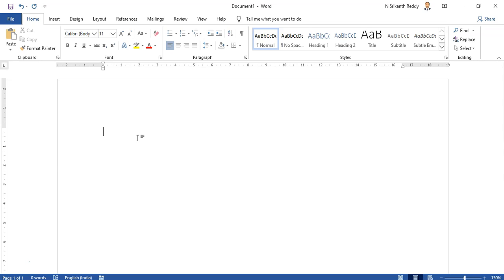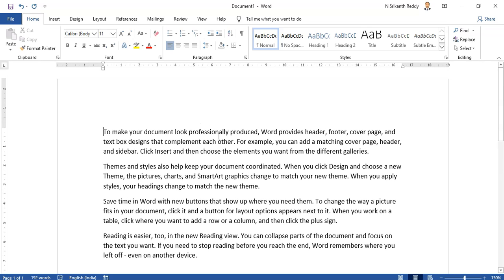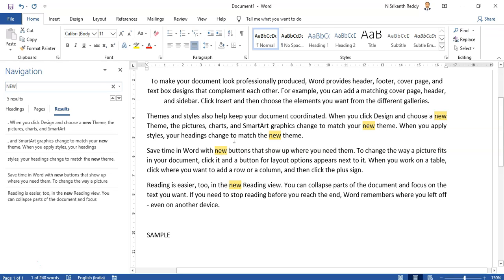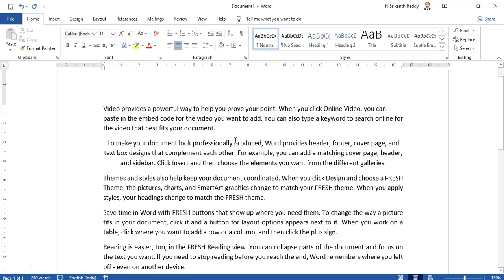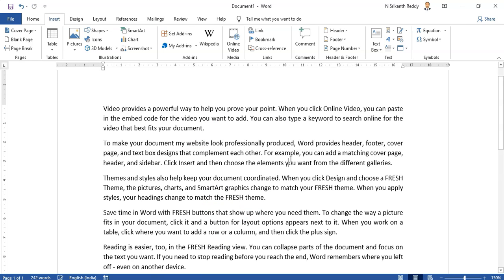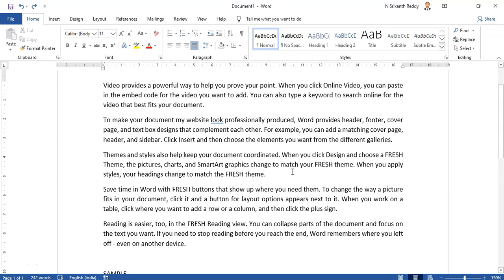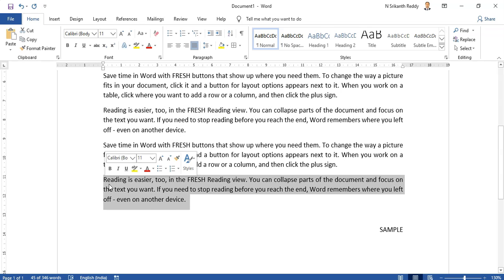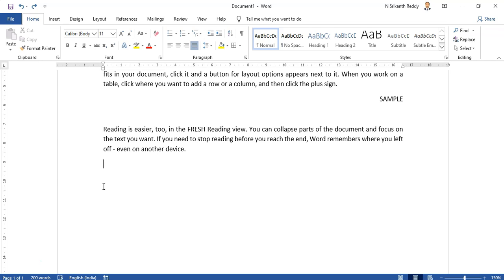WORD KEYBOARD SHORTCUTS CTRL A TO Z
In this video i explain all the keyboard shortcuts that use CTRL key ie CTRL + A to CTRL+Z. . word keyboard shortcuts arranged alphabetically only the ctrl + one more letter